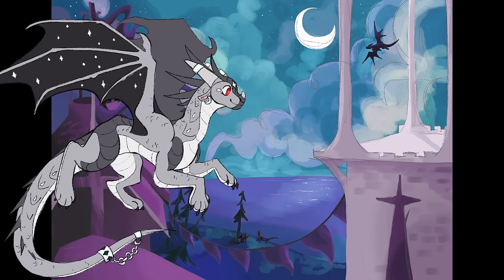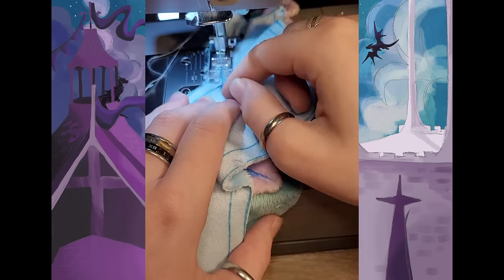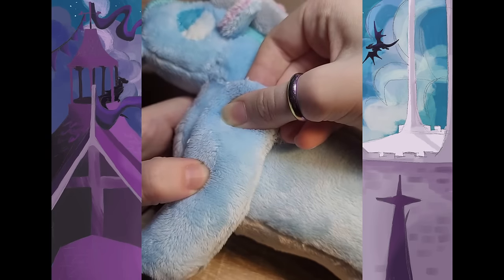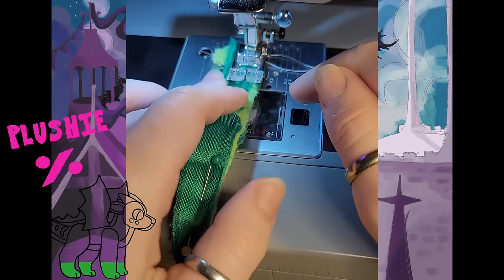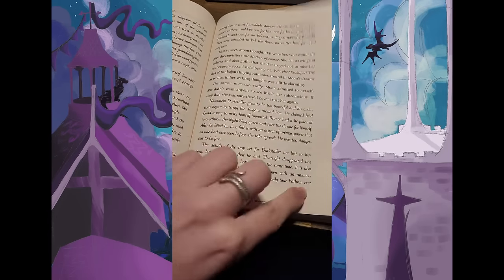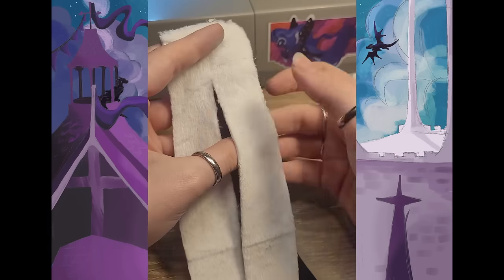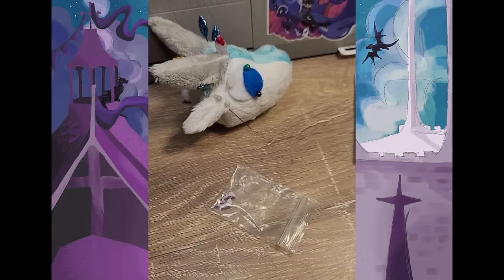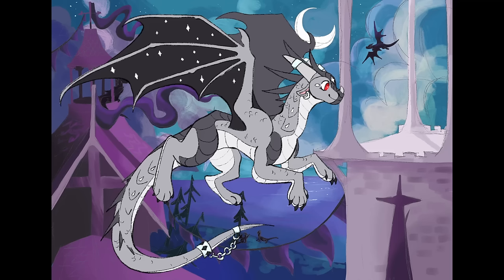Making Every WoF Dragon As A Plushie (Part 2)!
This is part 2 of making every character I can as a plushie!

I’m sewing Anemone, Auklet and Arctic in this video, the prince Arctic plush is a little more dark than normal so look away!! Jk making gore plushies is a craft win

And here's my Instagram where I post speed making videos and art! (good plushie pics are on here, i also draw)

chapters

0:00 Intro
0.52 Anemone
4:27 Auklet
6:39 Arctic